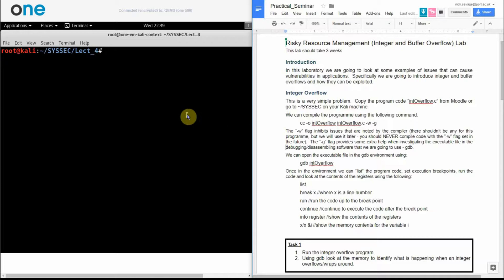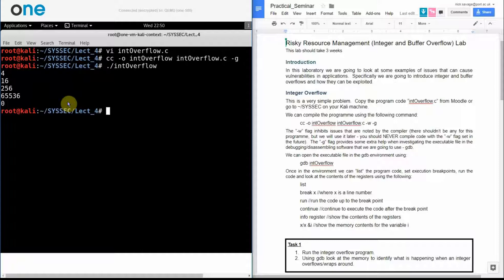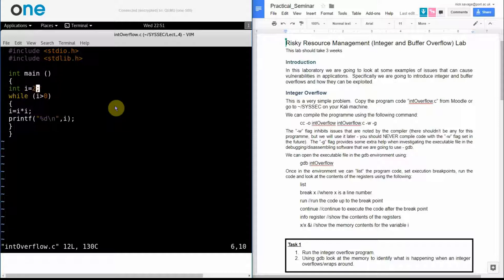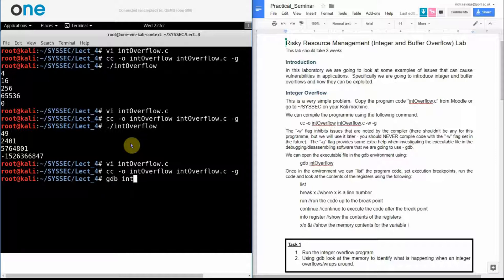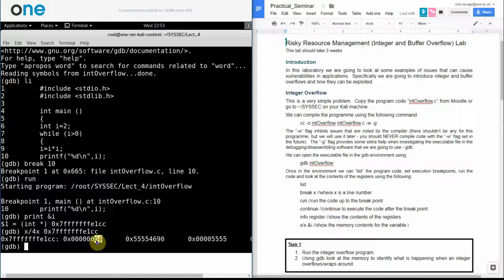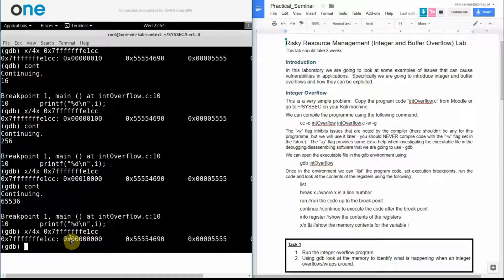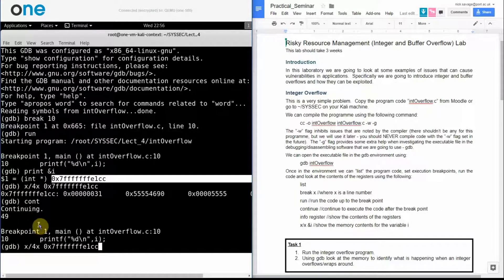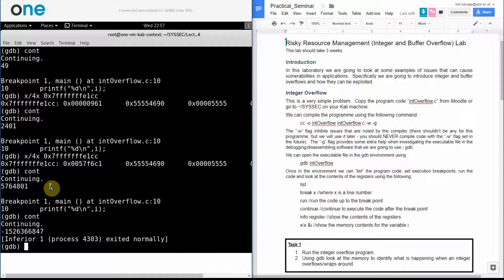Integer Overflow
Integer Overflow in C